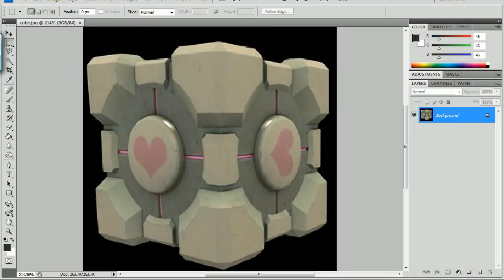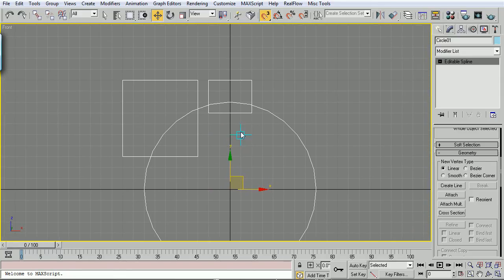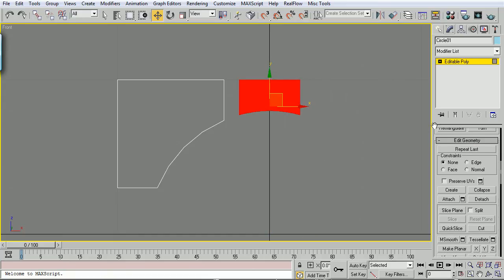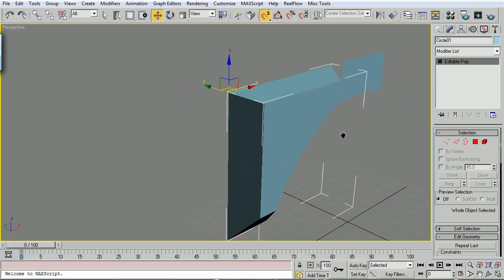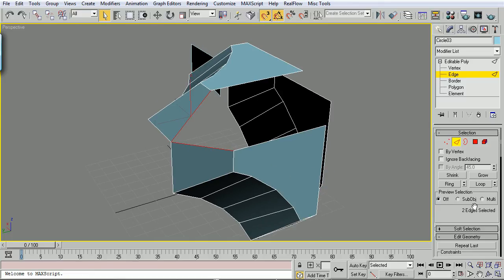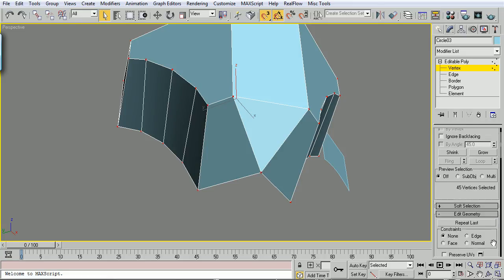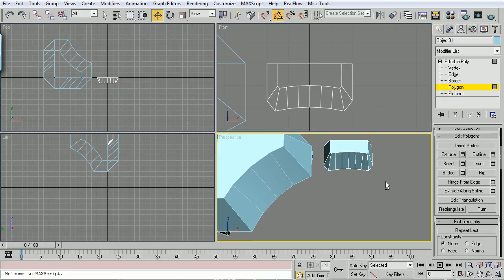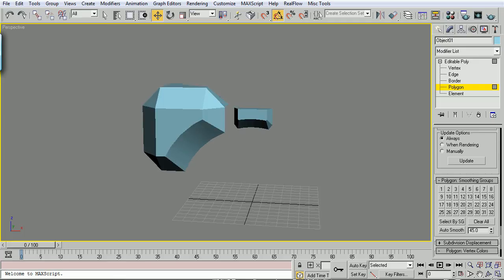3ds Max Tutorial: Companion Cube pt. 1/3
Part 1 of creating the Weighted Companion Cube from the game Portal using 3ds Max.  I am using 3ds Max 2009 but the same techniques will apply to 2008,  2010, 2011, ... and...  I'm sure any previous version that lets you convert objects to editable polys.